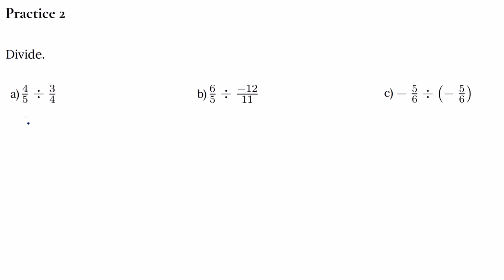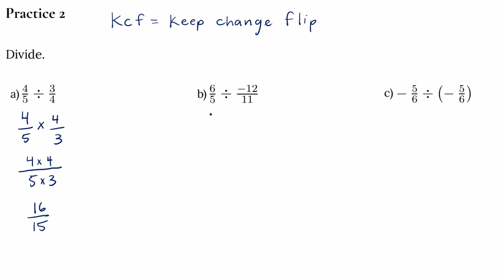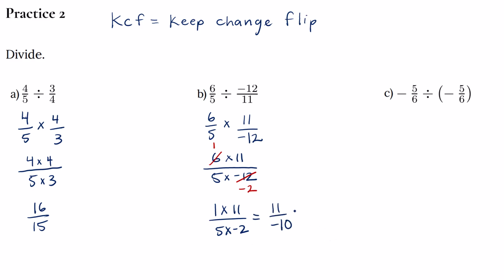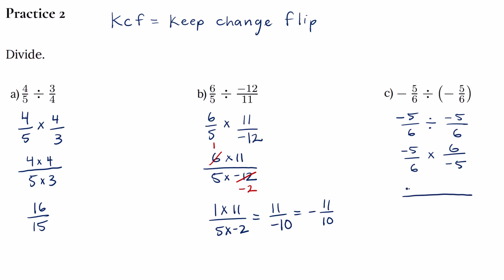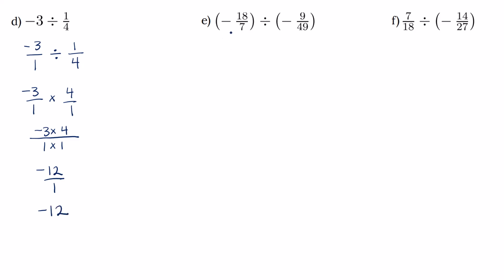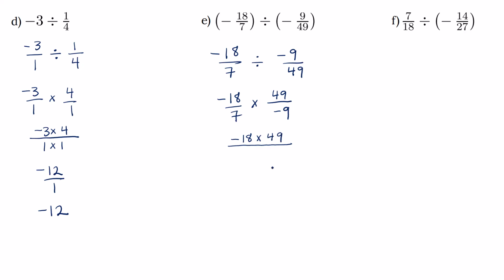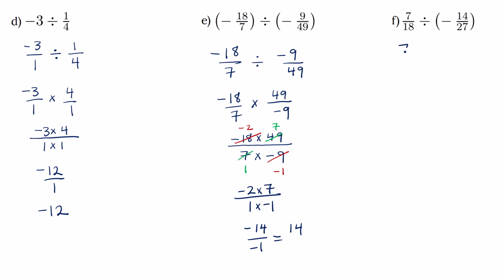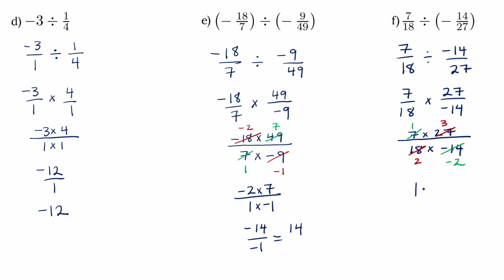Unit 1 - Lesson 4 Multiplying and Dividing Fractions - Practice 2